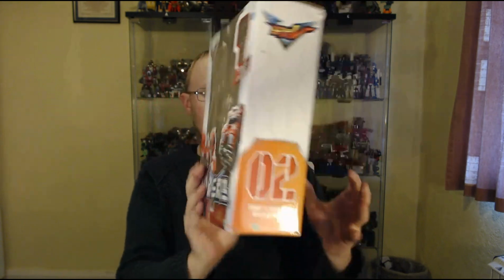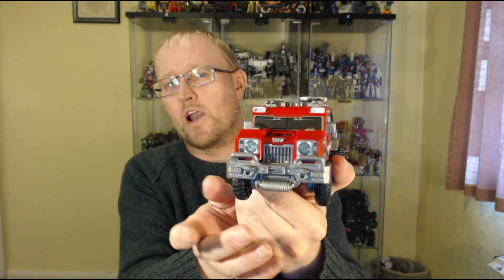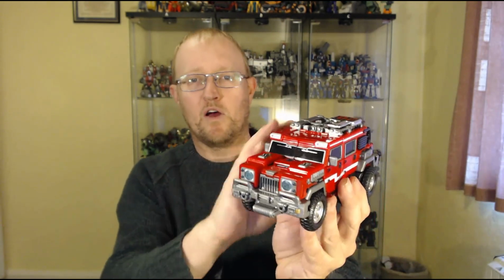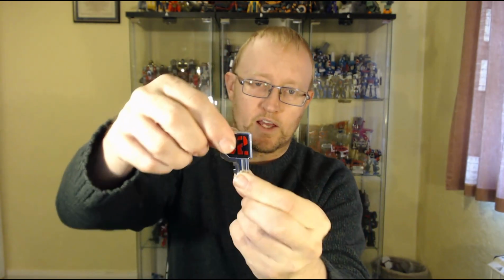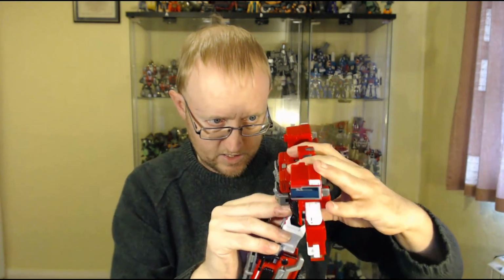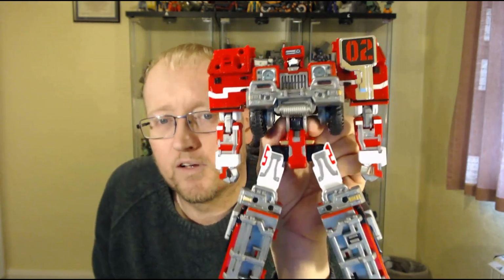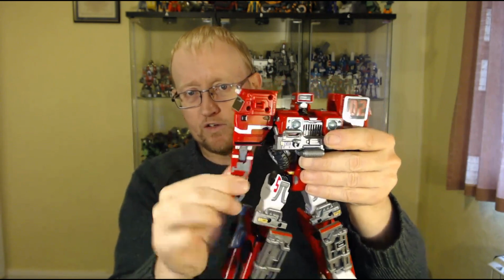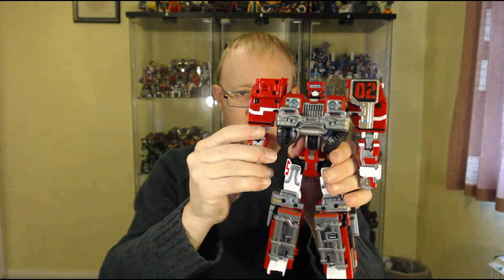Transforming "Eastern Exotica" Review #222 Tobot V3 02 Wild Chief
So here we have the third and final Korean figure review for this month and it is the out standing Tobot V3 wave one figure, having done them completely out of order with 03 first the 01 and rounding off with 02, However they do say to leave the best till last ;)